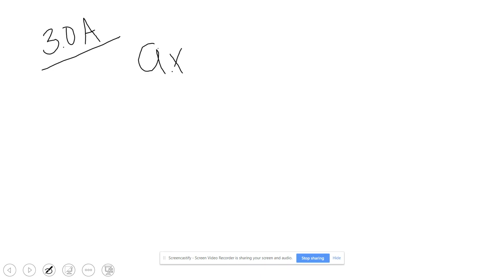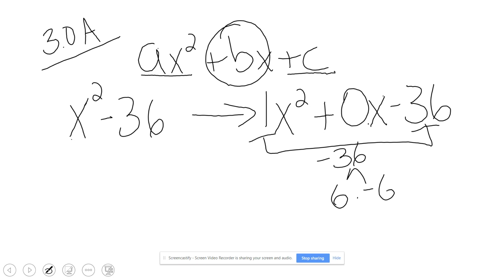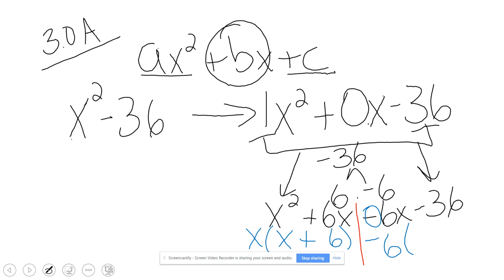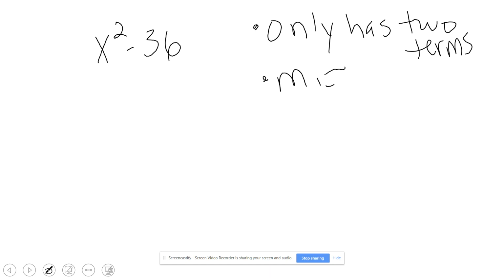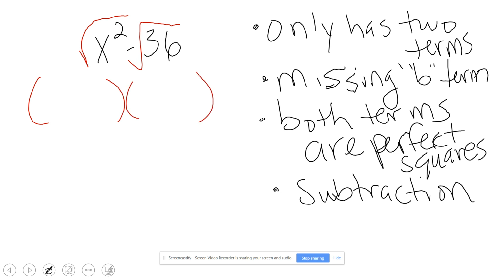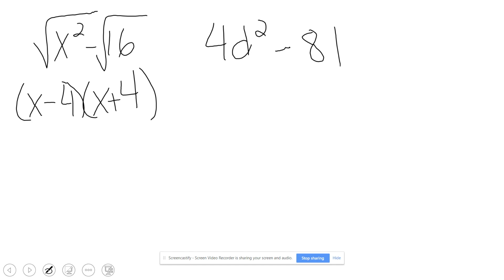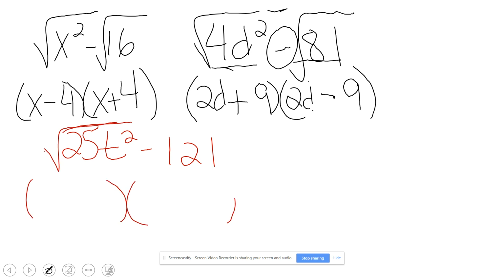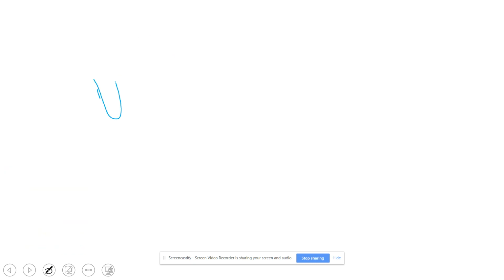3.0A Night 2: Factor Special Case